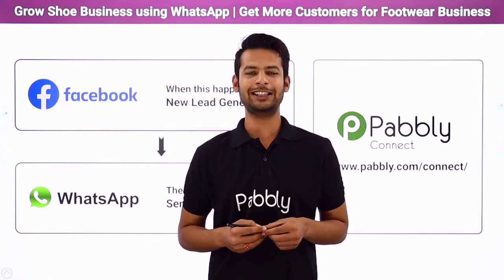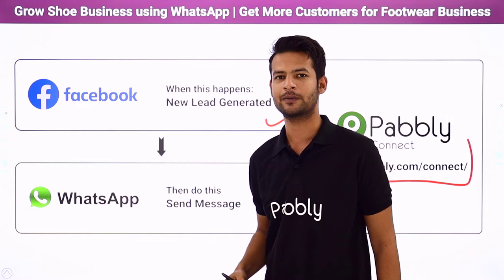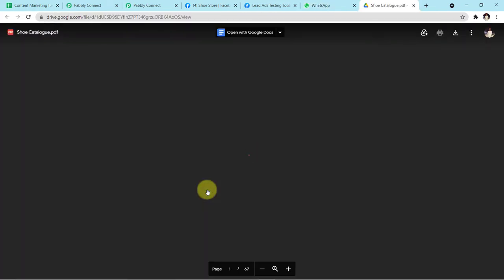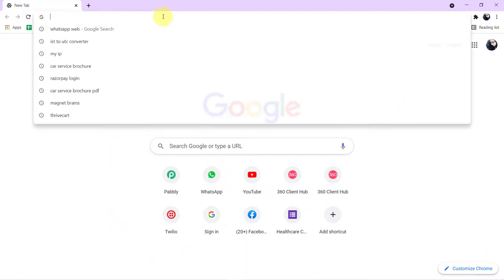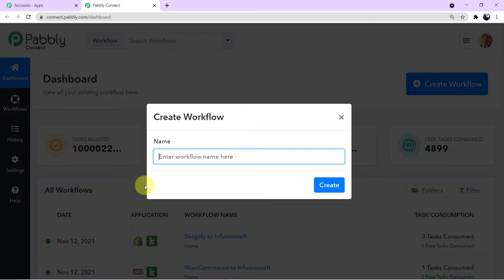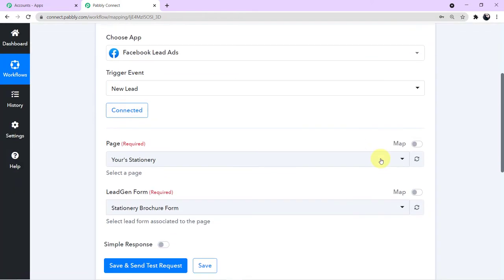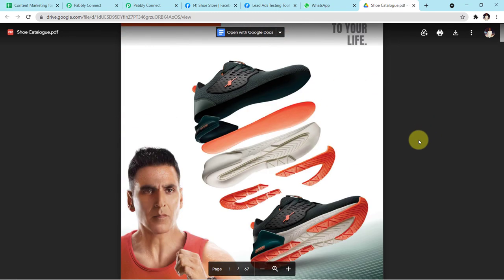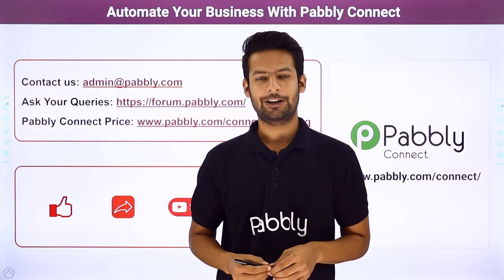How to Grow Shoe Business using WhatsApp Get More Customers for Footwear Business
✅  In this video, you will learn how you can use WhatsApp for the marketing of your  footwear business.

Let's say you are running Ads on Facebook for your  footwear  stores/shoe shop & a lot of people are showing interest in your  footwear  advertisement. With those Ads, you are getting lots of entries/leads on a daily basis. But, you are unable to message or reply to those leads and lose a lot of potential clients. In this video, you will learn how you can set an automation to auto reply all those leads on their WhatsApp along with a brochure or flyer link of your footwear Shop . This way, you will be able to interact with each and every lead quickly which can ultimately bring more sales & profit to your business.

Fill this form to get access of WhatsApp Official API - 360dialog at $5/month (usual price - $49/month)